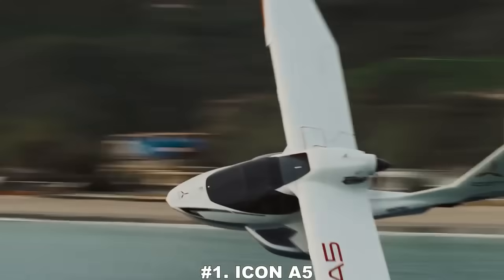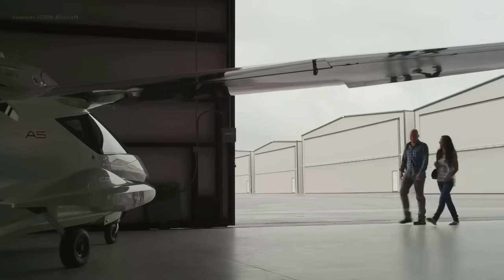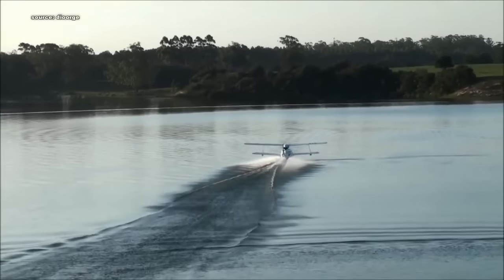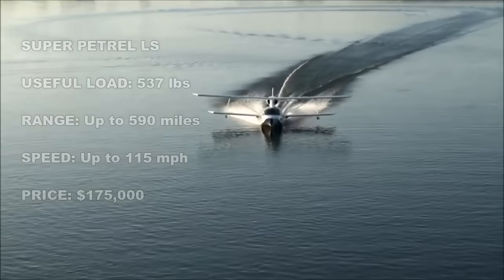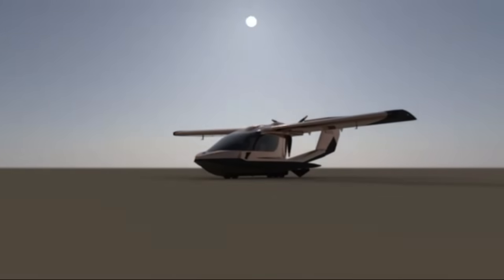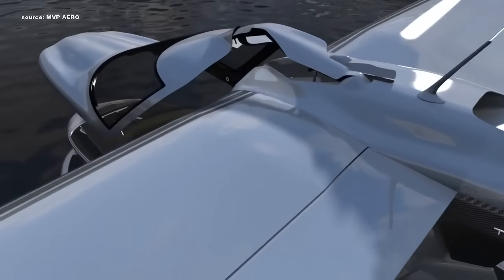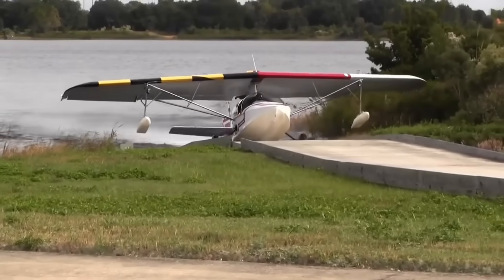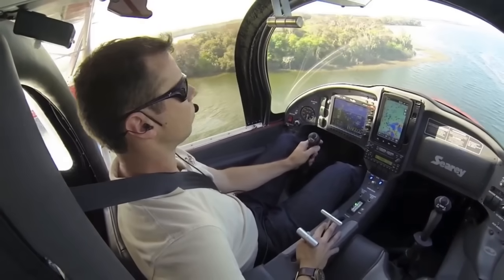Top 5 Best Seaplanes In The World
My Audio Recording Device
Amphibian airplanes can be a relatively new concept even to pilots. That’s because most of us train in tricycle, land airplanes. But the fact is 70% of planet is covered by water so it only makes sense that we have airplanes that can land or float on water. Well we do, and today we are checking out 5 of the best light modern sea planes available in the industry.

Being that these aircraft are light, and many of them in the LSA category, you get limited amount space/useful load and you’re traveling no more than 120 miles per hour for the most part. Here are the airplanes listed:

1. Icon A5 - Arguably one of the most technologically advanced light plane built in the last 20 years. The Icon A5 stuck a chord with many old and new pilots, particularly those who want to fly just for fun or sport. The airplane is known for its good handling capabilities and anti-stall safety feature. But honestly there is no such thing as anti-stall for an airplane. Due to troubles and some failed promises over the years, the ICON initial goal to take over the sport aviation market has somewhat stalled. There are very few production airplanes flying today, and pilot/owners seem to be very happy with the product. Below are specs for the A5.

USEFUL LOAD: 430-550 lbs
RANGE: Up to 491 miles
SPEED: Up to 109 mph
PRICE: $269,000

2. Super Petrel LS - If you’re in the US, You probably haven’t heard about this amphibious plane. Me either, not until researching for this video. The Petrel is a French/Brazilian design and although popular around the world, its a bit quiet here in the United States. With all the cool features in the airplane though, which includes double wings, and a turbo charged engine upgrade, all for $175,000. Not bad, hopefully the company gets more love and coverage. Below are specs for the Super Petrel.

USEFUL LOAD: 537 lbs
RANGE: Up to 590 miles
SPEED: Up to 115 mph
PRICE: $175,000

3. Vickers Waves - An Icon A5 lookalike but much sleeker. This airplane is designed by founder and owner Paul Vicker from new Zealand. Lots of cool features including those folding wings also seen the Icon A5. But the Vicker is still in design phase. There is no flying prototype yet to confirm any performance numbers. Below are specs for the Vicker Waves.

USEFUL LOAD: 500 lbs
RANGE: Up to 828 miles
SPEED: Up to 138 mph
PRICE: $180,000

4. MVP - The name alone draws special attention. MVP is another light seaplane that flames to be the most practical of all. With this plane you can fly on land, water and snow. You can also take it fishing, camping and much more. Perfect airplane for the all the adventurous daredevils out there. Below are specs for the MVP.

USEFUL LOAD: 450 lbs
RANGE: N/A
SPEED: Up to 120 mph
PRICE: $189,000

5. Searey - Available in both light sport and experimental with your choice of engine, ranging from the Rotax 912, 914 or 915. The Searey airplane is hands down the best bank for the money. No it’s not the best looking plane when compared to the other sleeker ones like the A5 or the Vicker, but you get all the same feature and then some with the Searey. And a complete light aircraft will only cost you $125,000. Below are specs for the Searey.

RANGE: Up to 416 miles
PRICE: $125,000